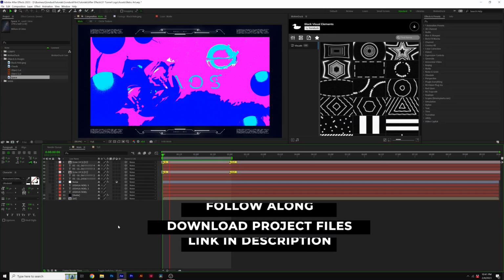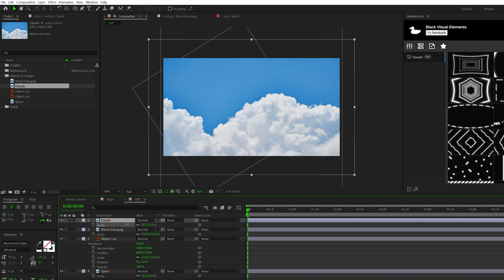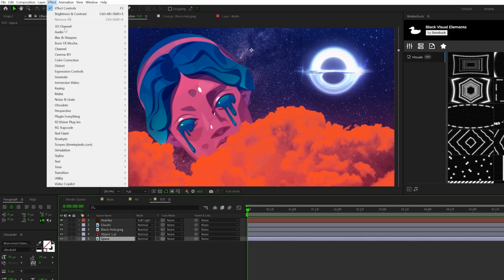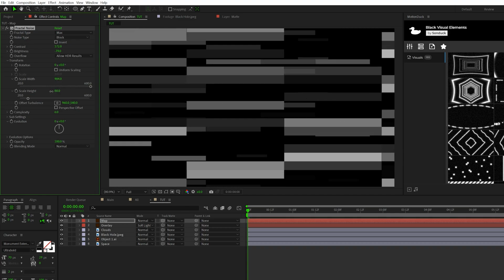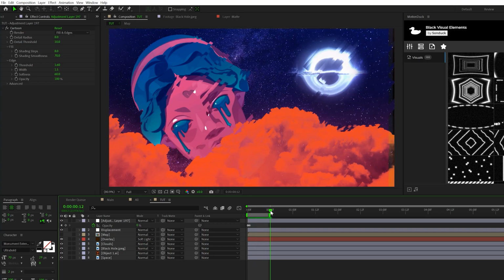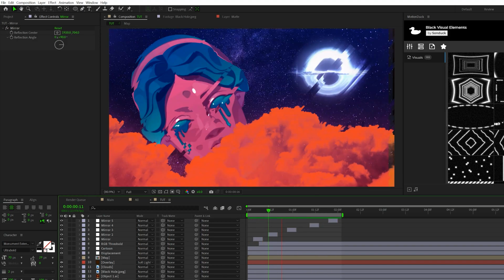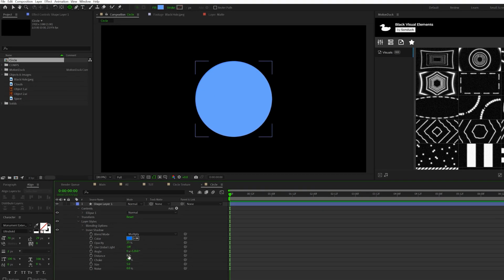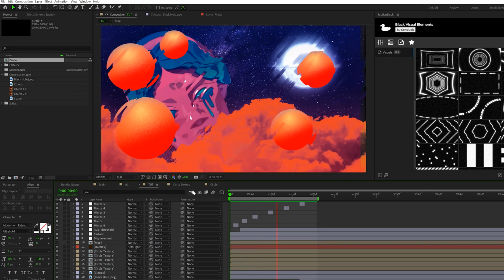Make Digital NFT Motion Graphic Art With After Effects | Tutorial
20,000+ AE & PR Templates - Dive into the world of After Effects NFT digital motion graphic art! In this tutorial, we'll show you how to create a stunning motion graphic piece using After Effects. Using a combination of different images and animation techniques, you'll learn how to bring your vision to life. Whether you're a beginner or an experienced animator, this video has something for everyone. Get ready to unleash your creativity and create a unique NFT art piece!

► Music Used in this Tutorial:
1.envato.market/15jAPD

Timecode:
0:00 Intro - Smash that like button!
0:29 Technique 1 - Compositing & Combining Images
3:15 MotionDuck
3:45 Technique 2 - Creative Effects
7:28 Technique 3 - Create Objects
9:21 Technique 4 - Storytelling
10:11 Outro - Please Subscribe